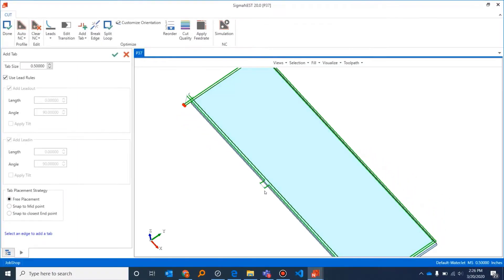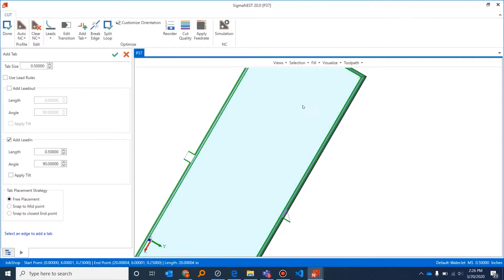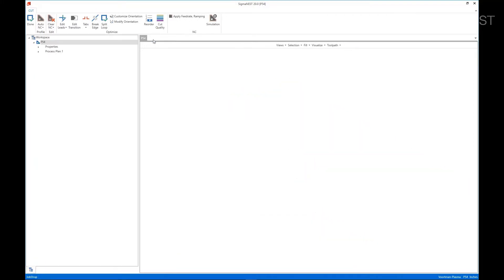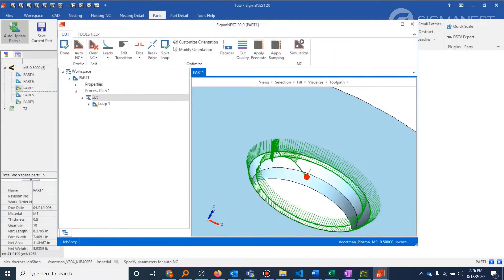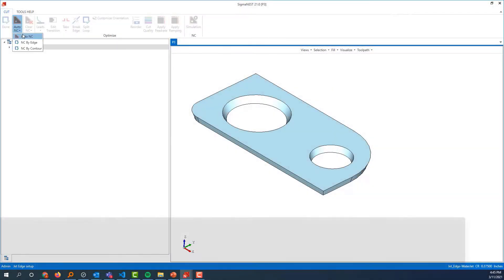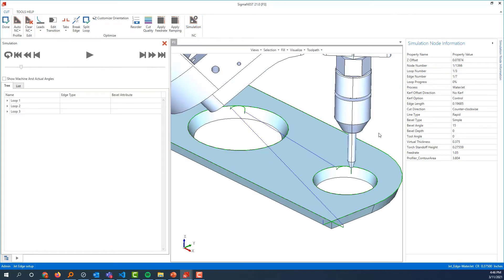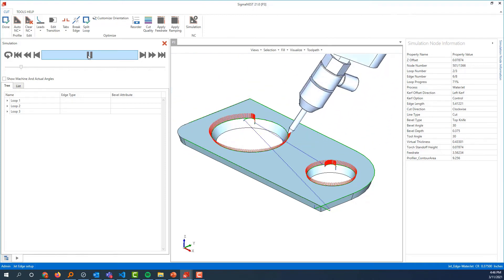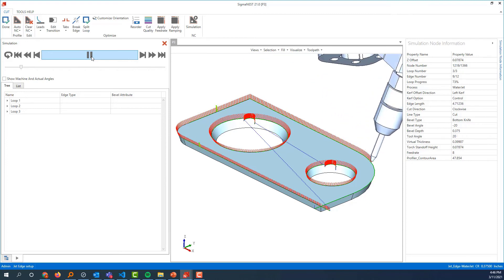3D Bevel Improvements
With the development of the 3D environment, 3D beveling is much improved with simpler tabbing and countersink holes, rule-based transitions and leads, and automatic ramping of the feed rate based on contour or hole size.